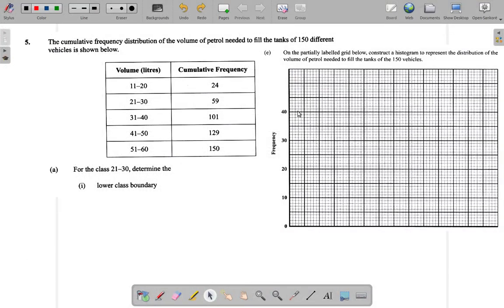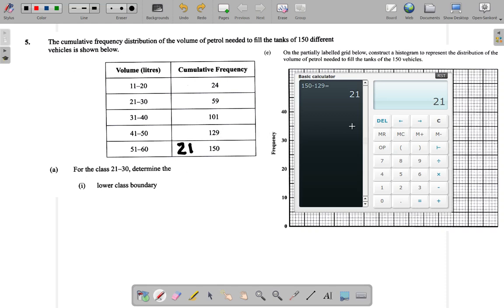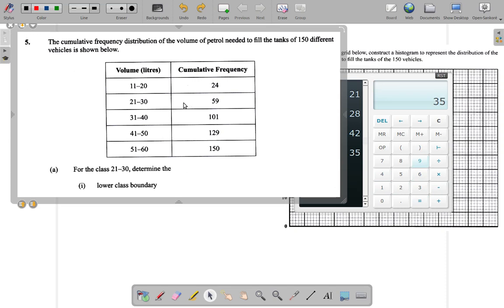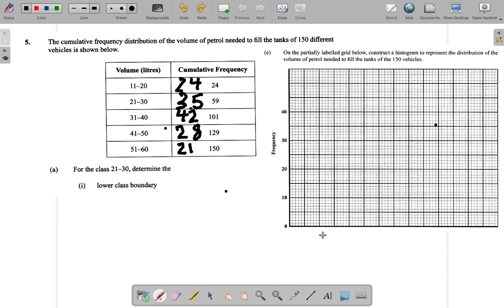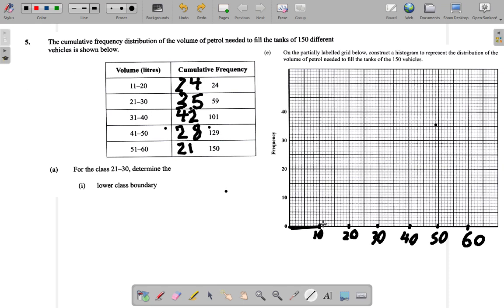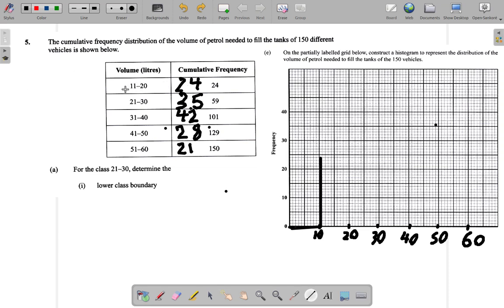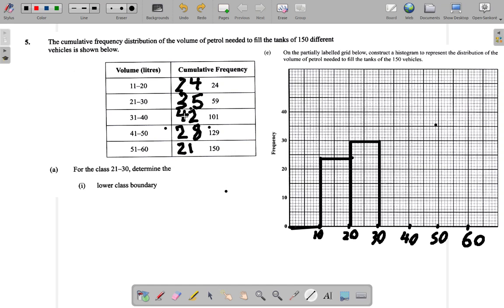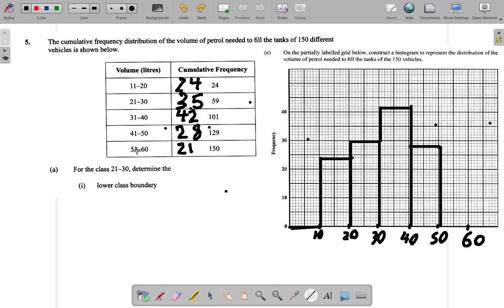CSEC Mathematics May 2019 Question 5 e